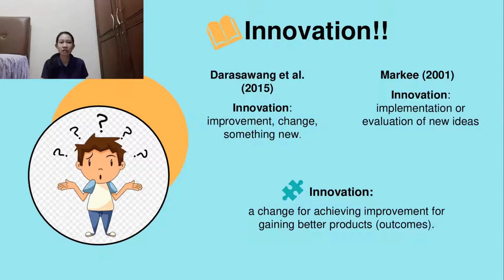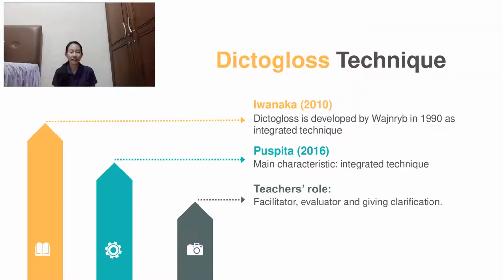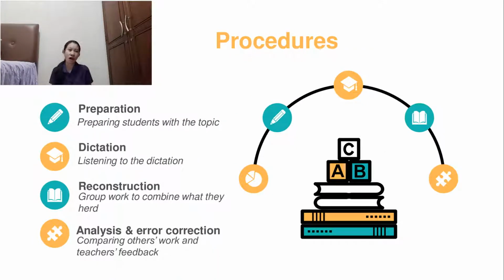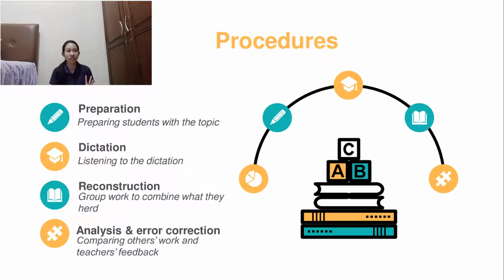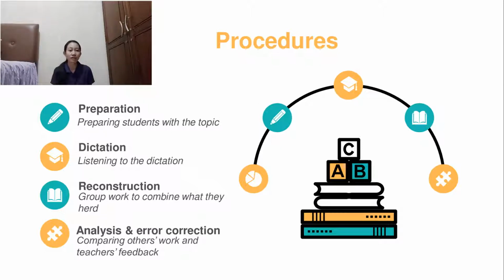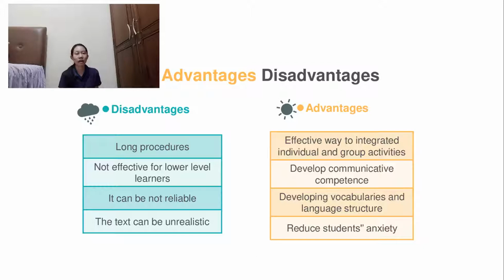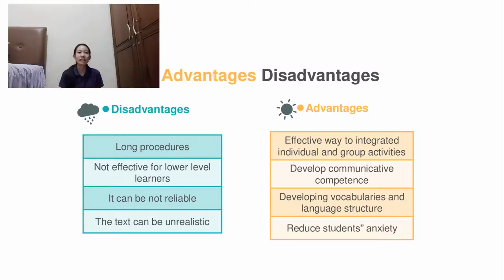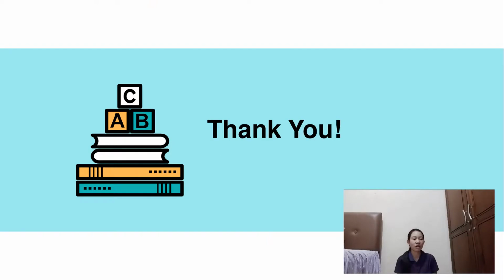Innovative teaching strategy (Listening Skill)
Hi, I am Rahma
I want to share about innovative teaching technique in language skill especially listening skill. Thank you ^_^